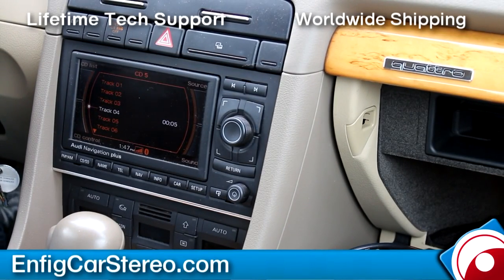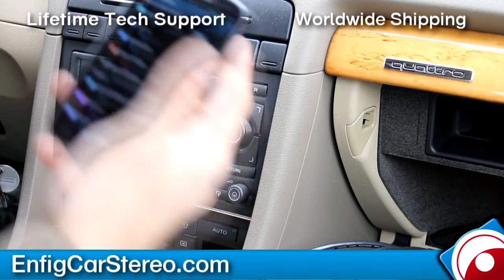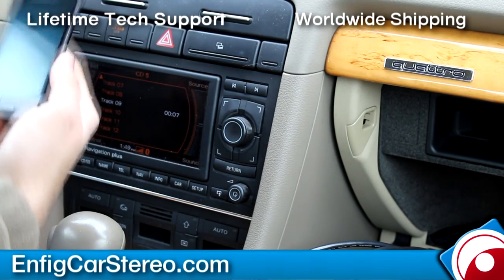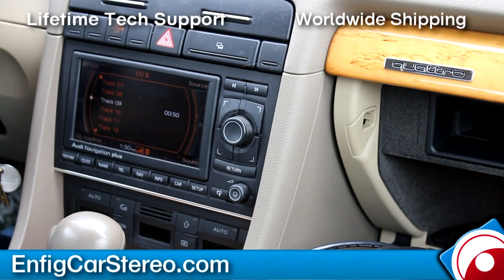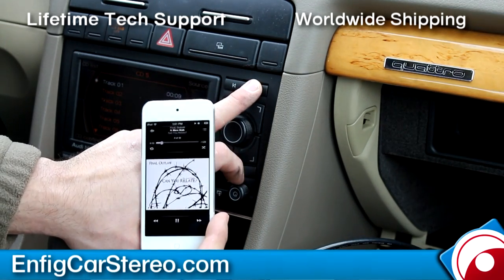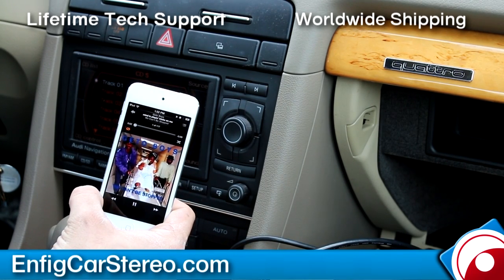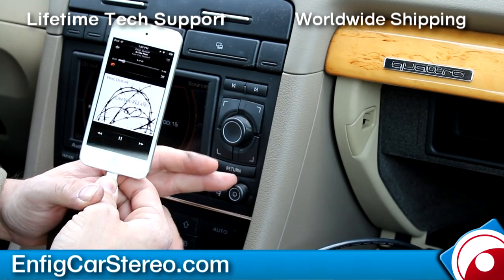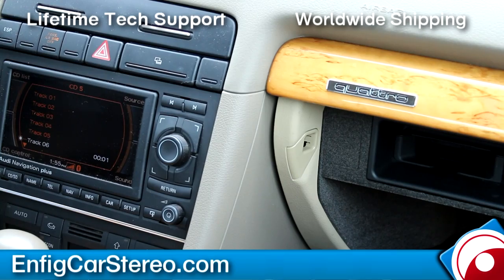Audi a4 2004-2009 Bluetooth USB iPod iPhone Adapter Dension GBL3AI2 How-To-Use